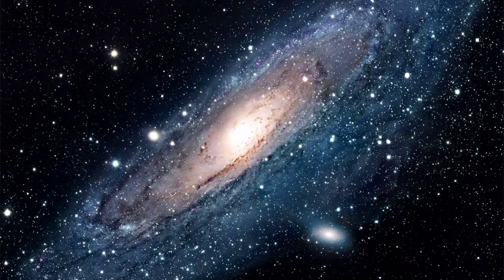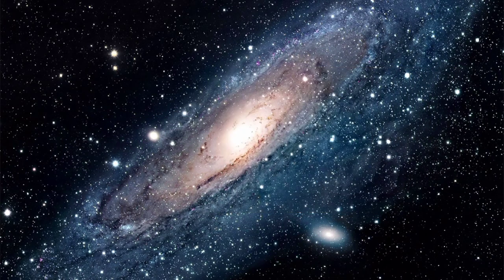Level 949 of the backrooms: Spiral Galaxy